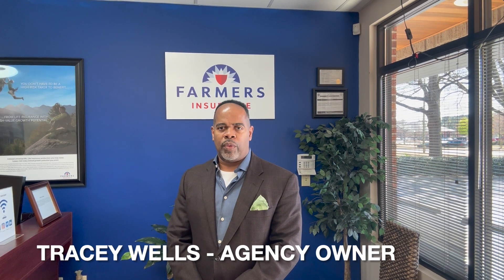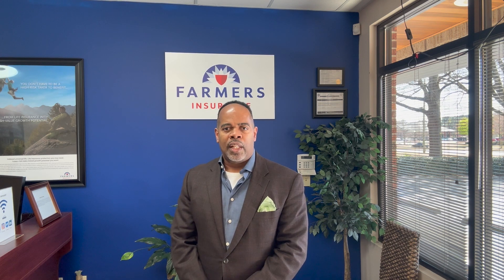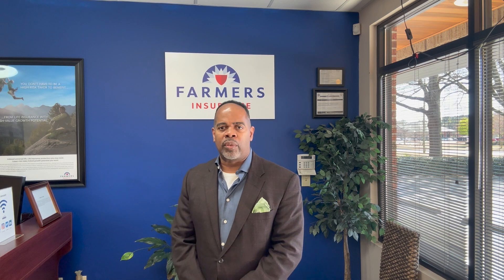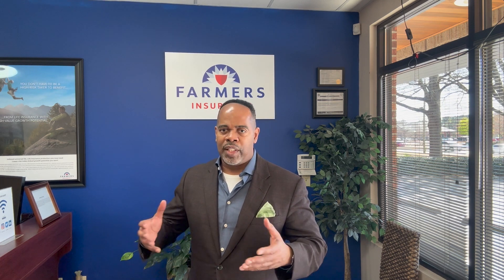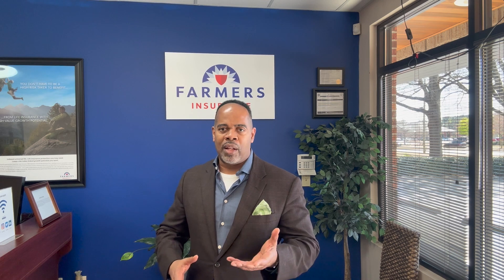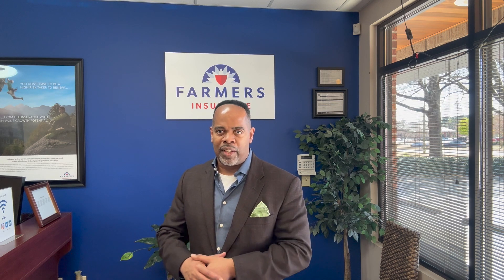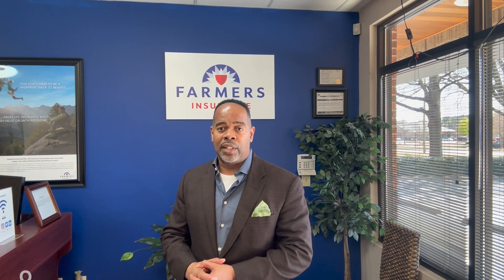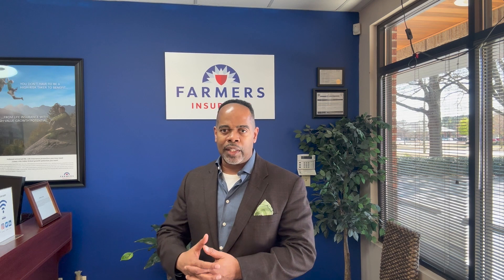Commercial Insurance Build Out Coverage Explained and Why It is Critical.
Build out coverage is often overlooked on commercial insurance policies. If you have a brick-and-mortar/store front business that you have paid to add rooms, offices, equipment and other improvements, you must watch to understand why it needs to be covered in your policy.